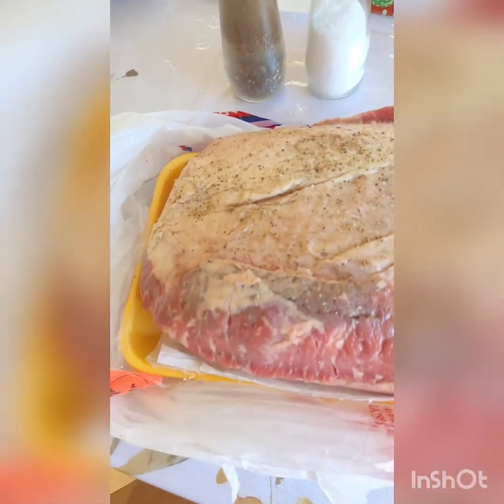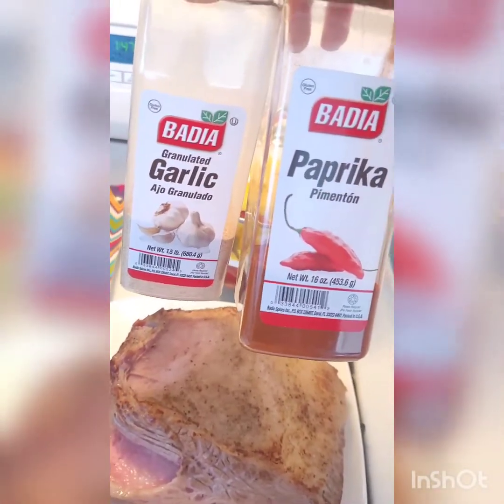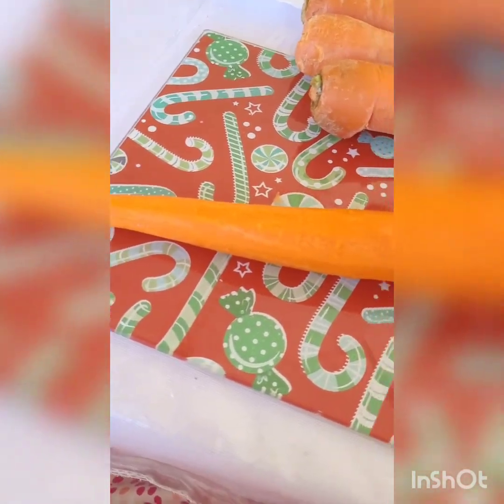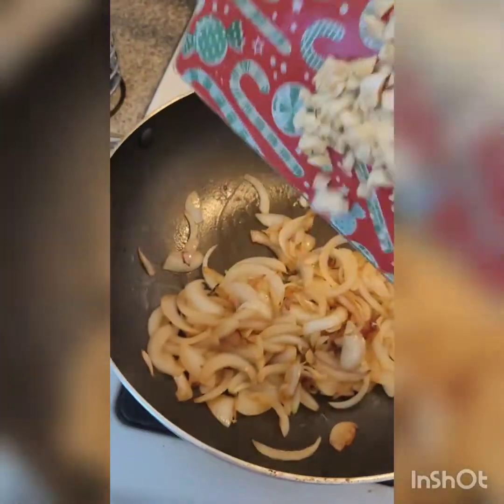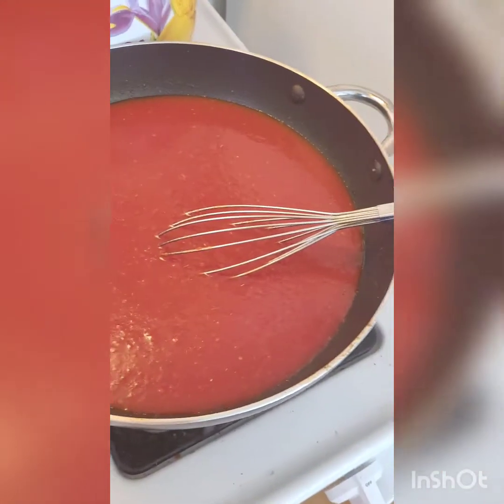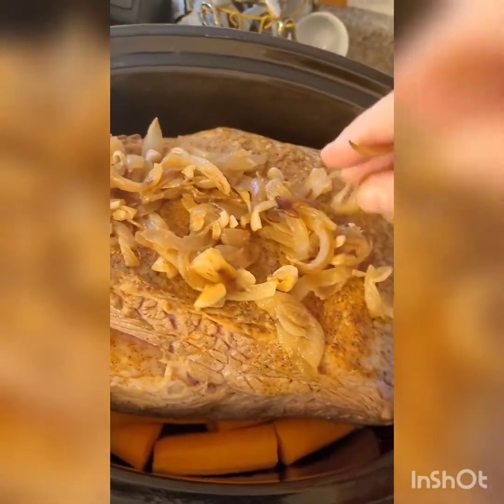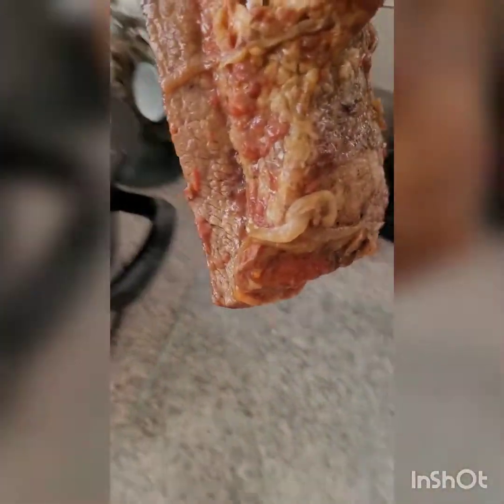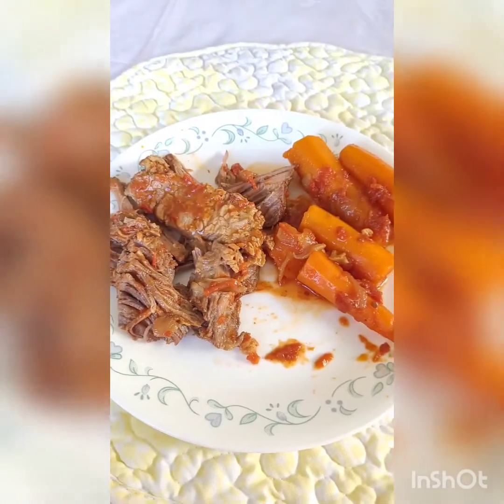Sweet and Tangy Slow Cooker Brisket